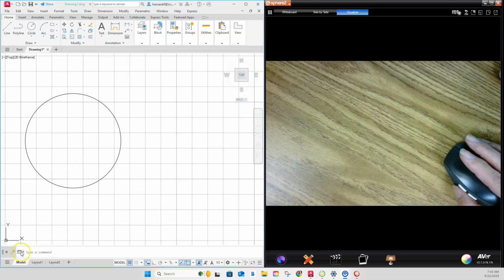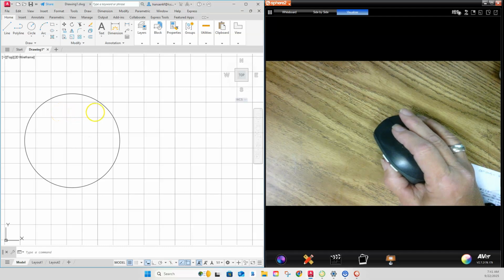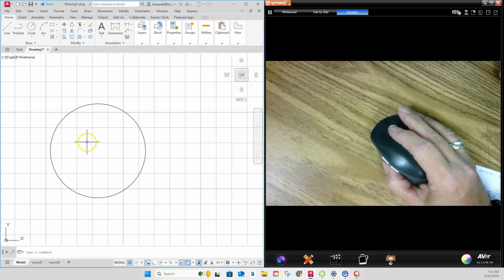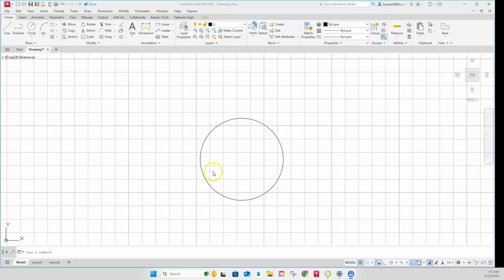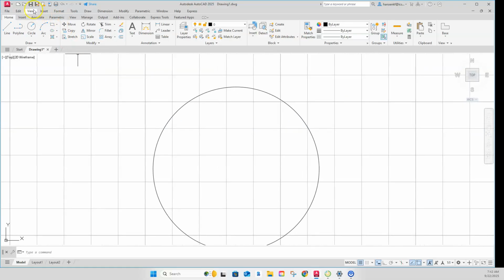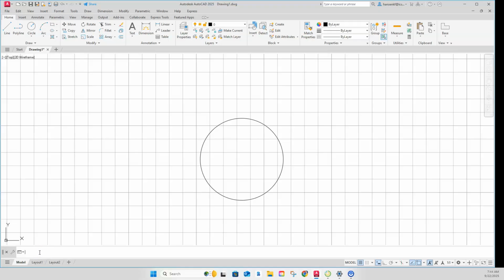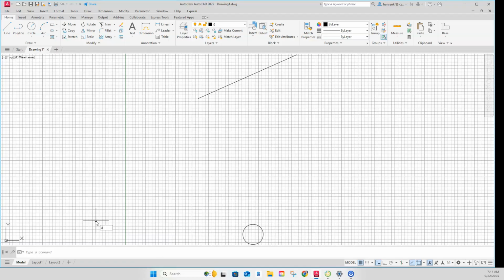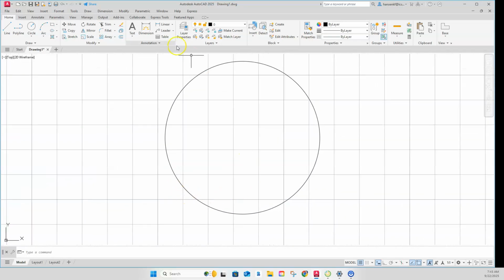AutoCAD Zoom and Pan